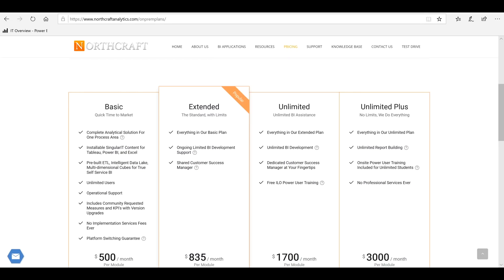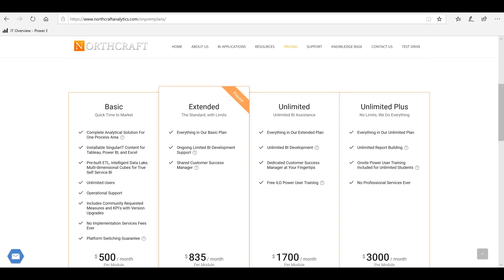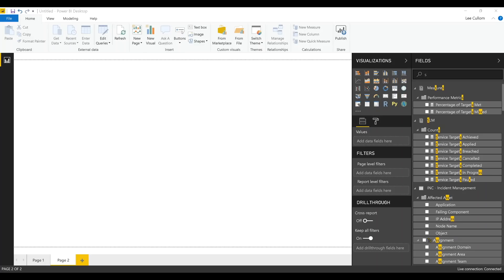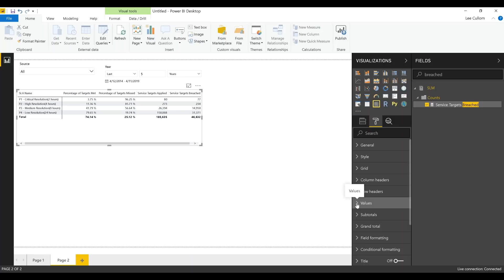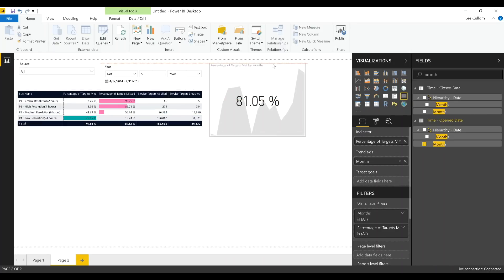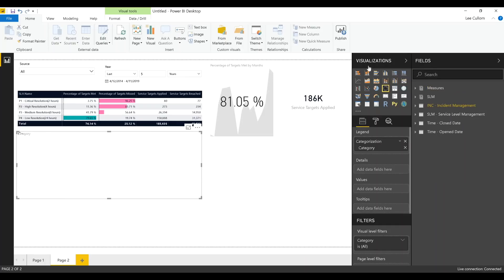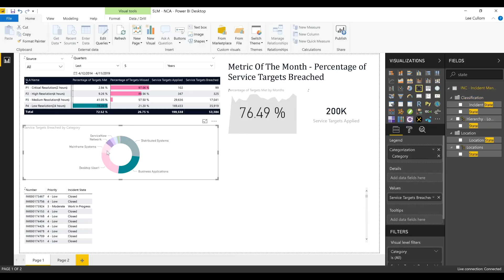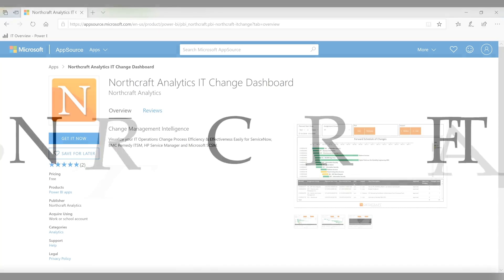Metric of the Month - Percentage of Service Targets Breached.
We noticed that we were a bit light on the SLM topic, so we've brought in a simple model, outlined in an-hoc report here, how to move to the next level of maturity beyond Priority Based OLAs, which represent about 95% of the implementations we've seen in the Global 2,000 to date.